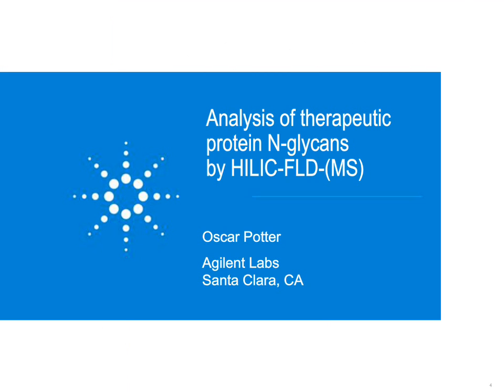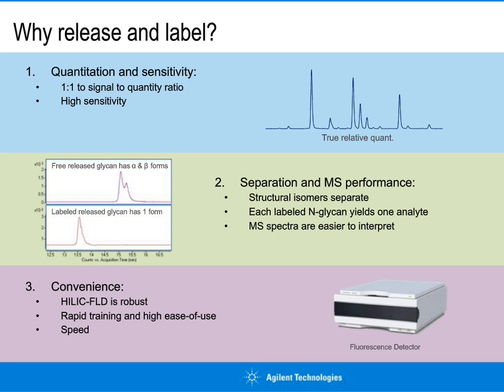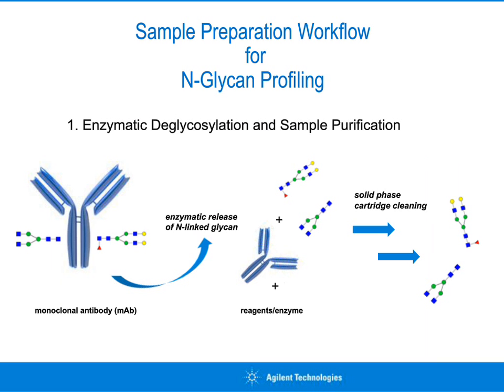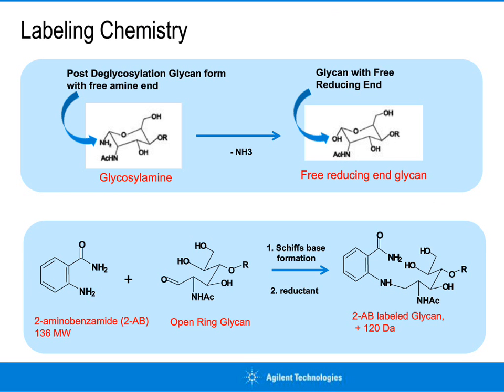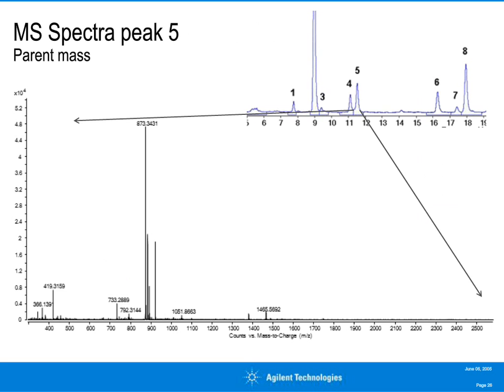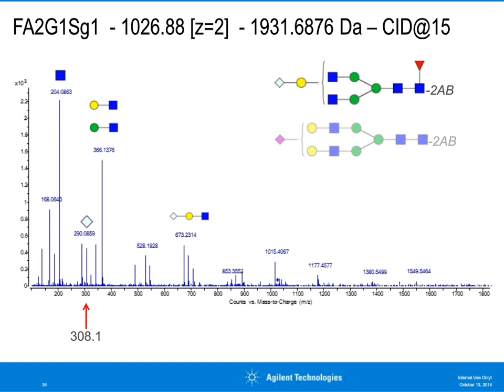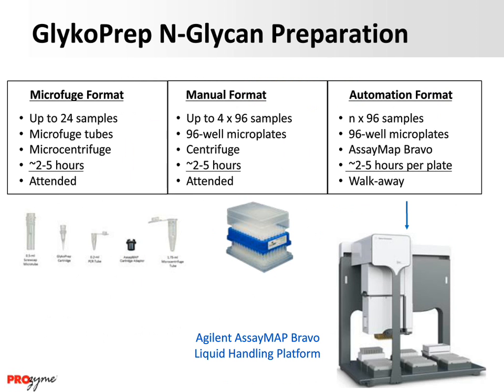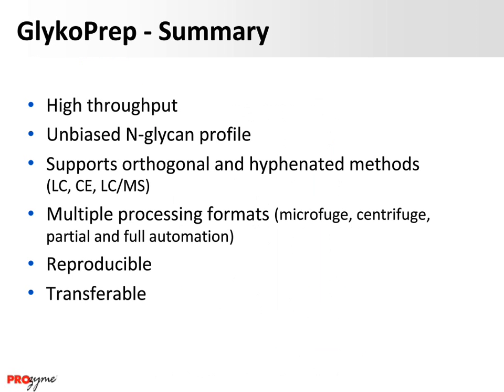Workflow Solutions for High-Speed Glycan Analysis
Glycosylation profoundly affects the efficacy and safety of therapeutic proteins, influencing their biological activity, serum half-life, and immunogenicity. This post-translational modification, determined to a large degree by choice of expression systems, particularly impacts the function of antibodies and other therapeutic proteins with essential N-glycosylation sites.

The critical nature of N-glycosylation requires that protein analytical scientists in the biopharmaceutical industry characterize and monitor glycosylation regardless of whether they are working on innovator, biosimilar, or biobetter therapeutic molecules.

While N-glycan analysis remains challenging and time-consuming, hydrophilic interaction chromatography (HILIC) of released, fluorescently labeled N-glycans offers a powerful, robust, and scalable approach to glycosylation analysis applicable in the research and development lab through to quality control.

Webinar panelists will discuss critical steps in achieving efficient workflow emphasizing sample prep and separation optimization as key elements for successful N-glycan analysis. Oscar Potter, Ph.D., research scientist, will lead the discussion on the workflow for relative quantitation of N-glycans using a novel HILIC column with UHPLC/HPLC and FLD. James Martosella, applications scientist, will review the steps of the glycan prep for this analysis. In addition, Sonja Schneider, applications scientist, will show how to interpret the fluorescence chromatogram and assign N-glycan structures through the use of online mass spectrometry with a QTOF. Finally, Aled Jones will provide information about the use of a modular platform that streamlines glycoprotein sample preparation, enabling purification, glycan release, and labeling.